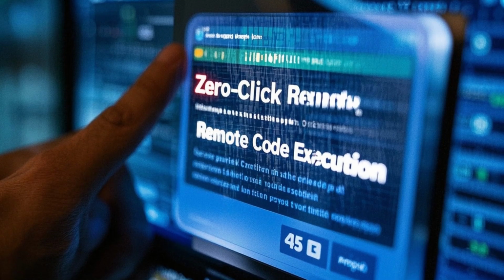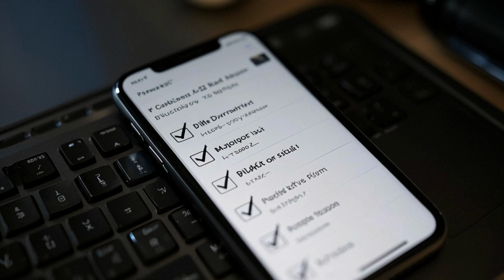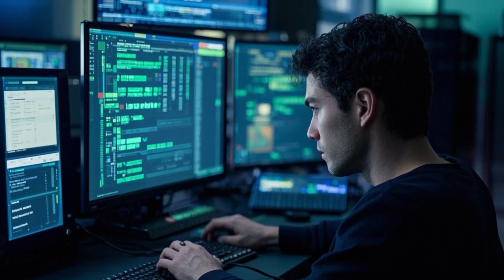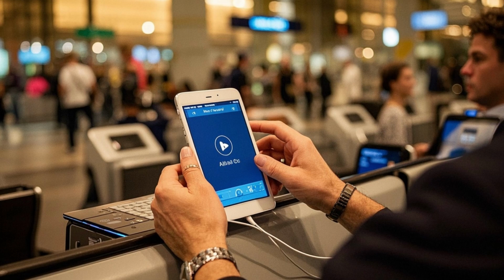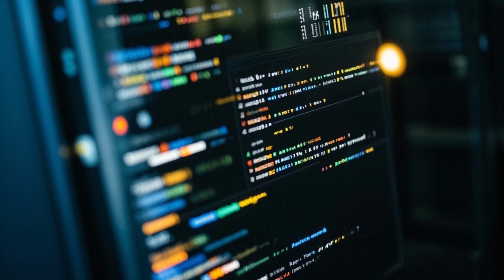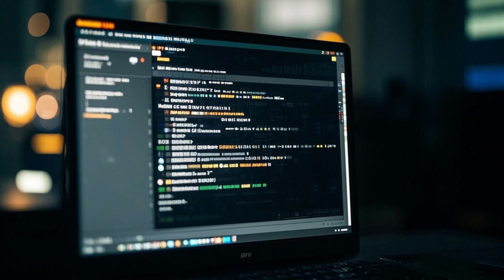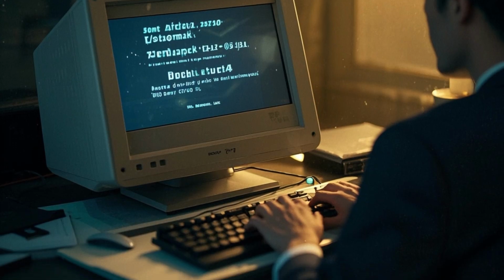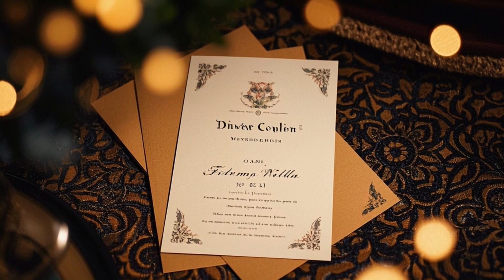Apple Alert: AirPlay Flaw Allows Remote Hacking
Airborne: a critical Apple AirPlay vulnerability you must know about! This Zero-Click exploit puts iPhones, Macs, Apple TVs, and more at risk — no user interaction needed. Learn how it spreads and how to protect your devices now. Don't wait — update today!